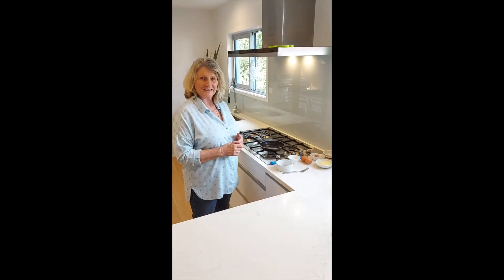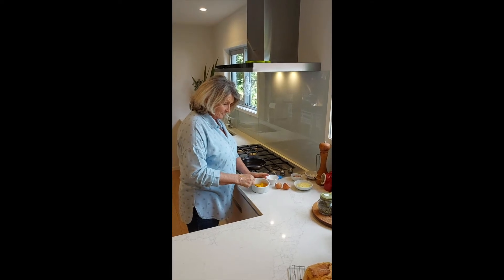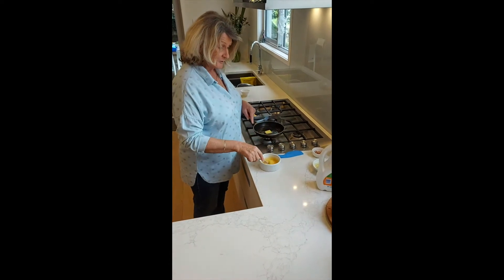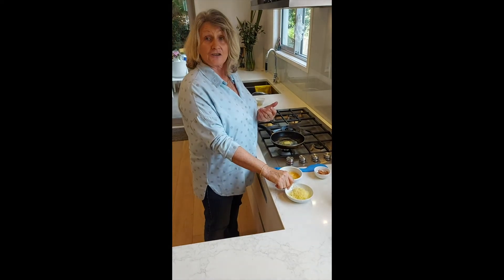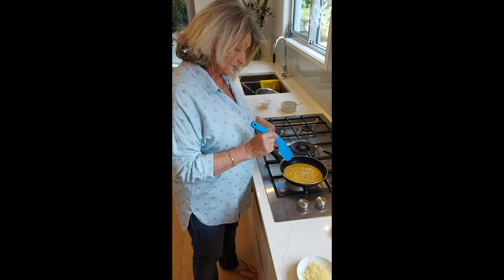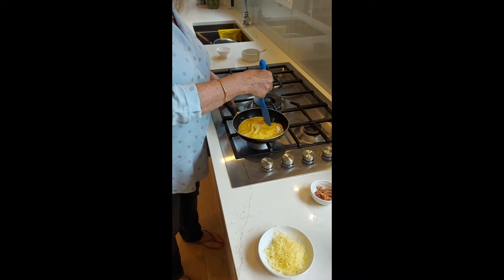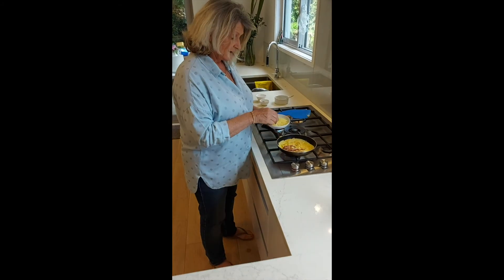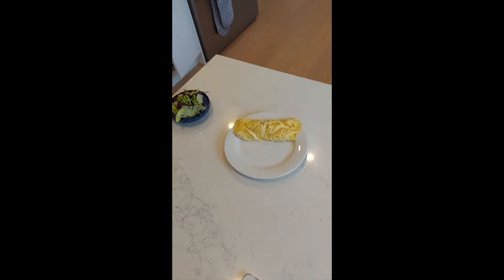Easy Omelette Recipe